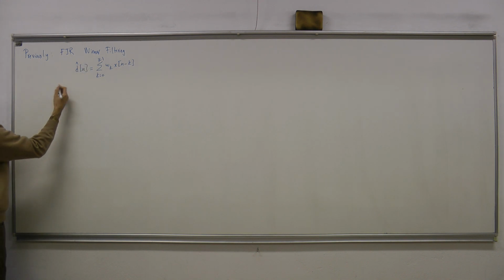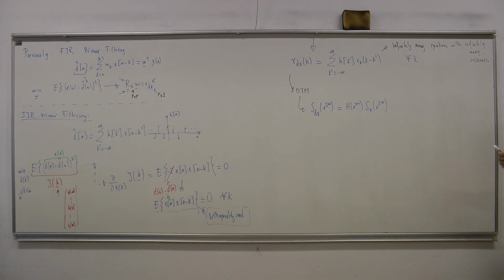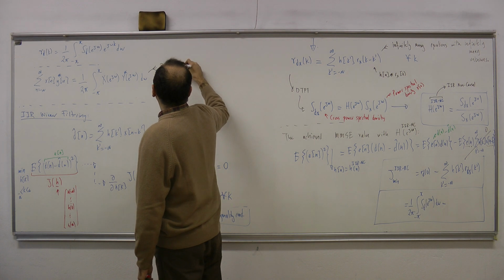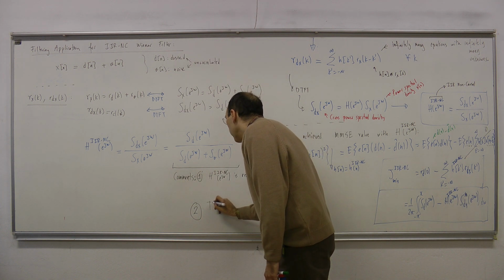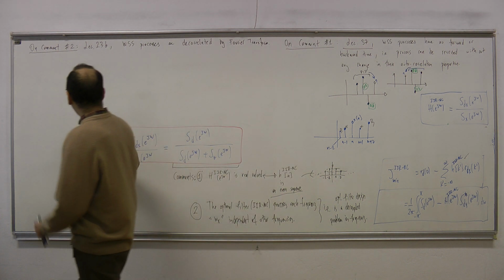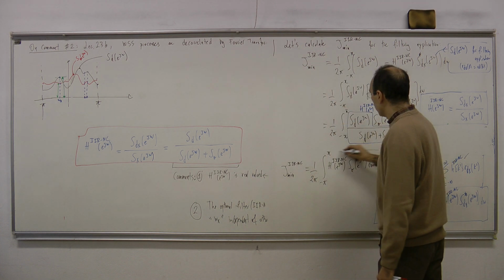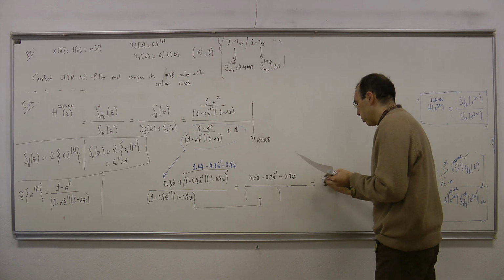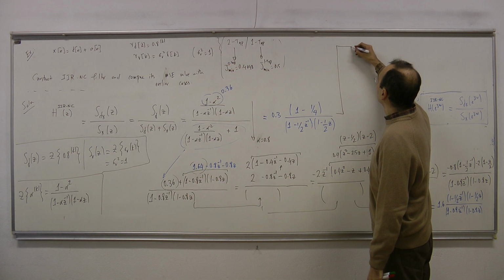EE 503 : Lecture 38 (Fall 2020, METU)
Lecture 38

Lecture Contents:
00:00:00 - FIR Wiener Filtering (review)
00:02:10 - IIR Non-Causal Wiener Filtering
00:10:34 - IIR Non-Causal  Wiener filter expression in Fourier domain
00:12:15 - MSE expression for IIR Non-Causal  Wiener Filter
00:23:00 - Filtering application (noise removal) for IIR Non-Causal Wiener filtering
00:26:55 - Comment #1: Impulse response of IIR Non-Causal  Wiener filter is an even sequence
00:28:20 - Comment #2: IIR Non-Causal Wiener filter processes each spectrum sample independent of other samples
00:30:26 - Connection between Comment #1 and the forward-backward time invariance of WSS processes (Lec. 37 link
00:35:51 - Connection between Comment #2 and the fact that FT decorrelates WSS processes (Lec 27b link
00:37:55 - Pictorial interpretation of IIR Non-Causal  Wiener filtering for filtering (noise removal) application
00:41:44 - MSE calculation for IIR Non-Causal Wiener filtering for filtering (noise removal) application
00:48:20 - Example: x[n] = d[n] + v[n], r_d[k] = 0.8^|k| , r_v[k] = \delta_v[k], Find IIR NC Wiener filter to estimate d[n].
1:07:05 - MSE calculation for IIR Non-Causal Wiener filter (example)